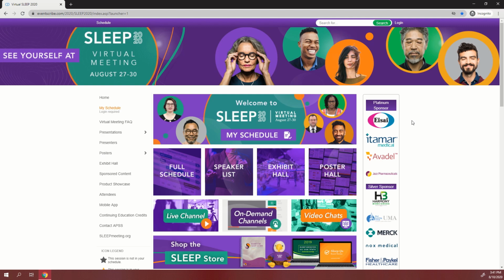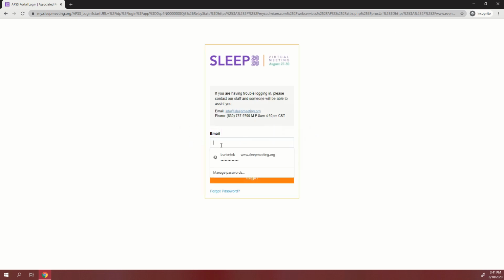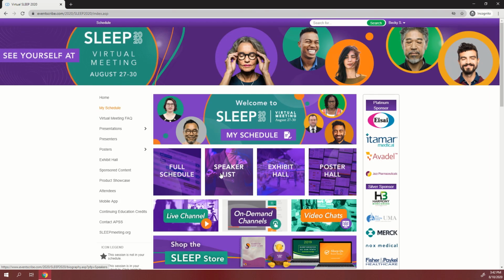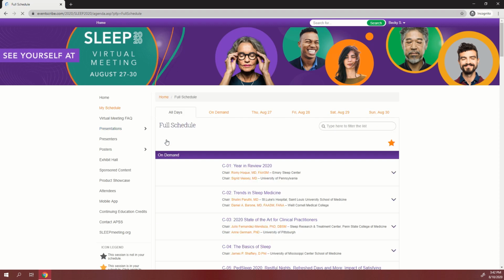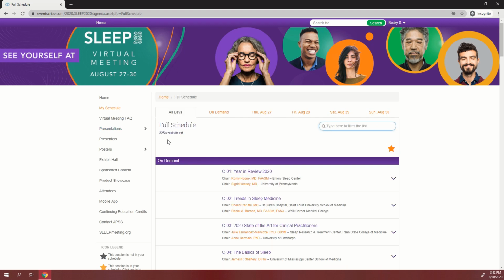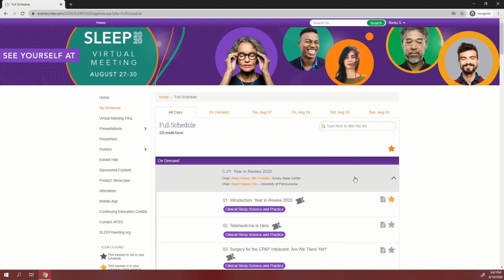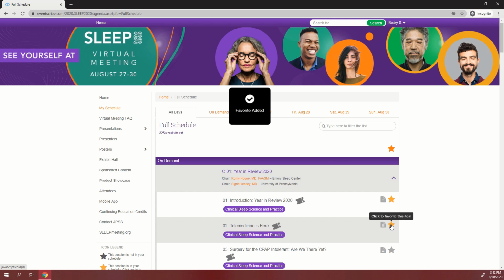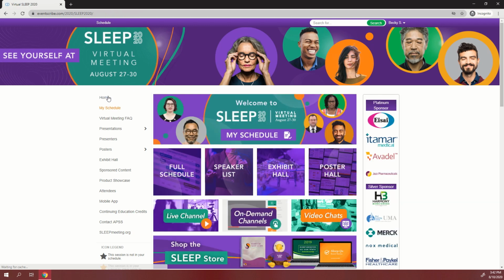Virtual SLEEP 2020 Event Website Demo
View this video for a walkthrough of the event website for Virtual SLEEP 2020.